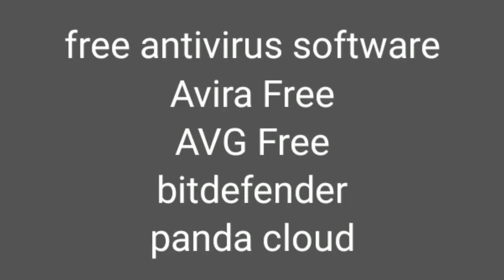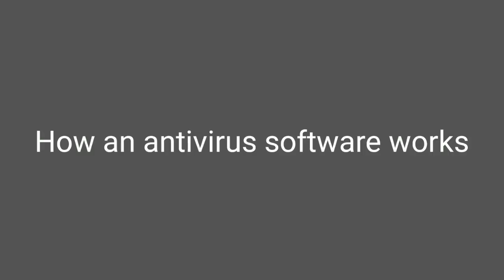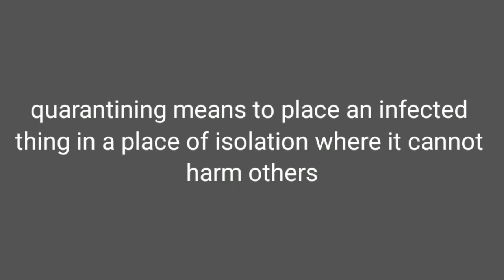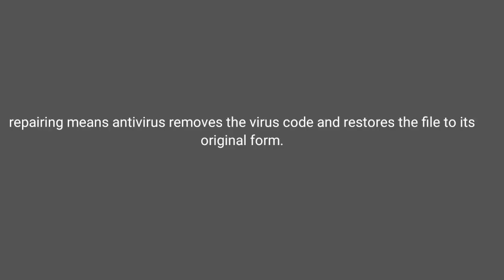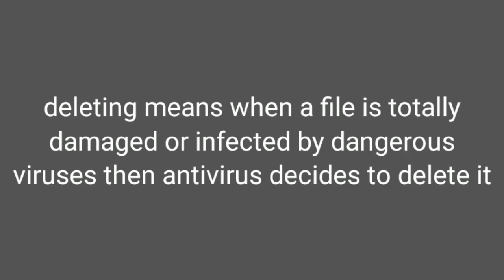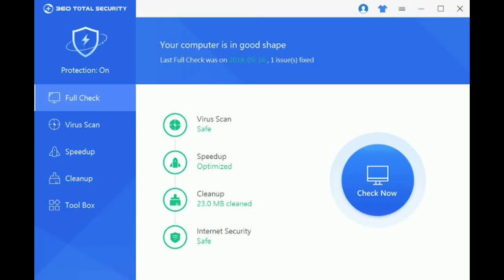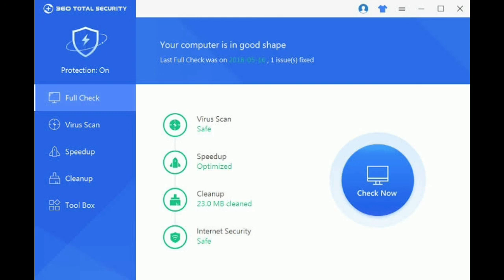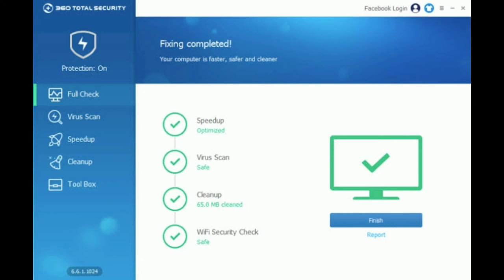class 7 chapter 3 part 3